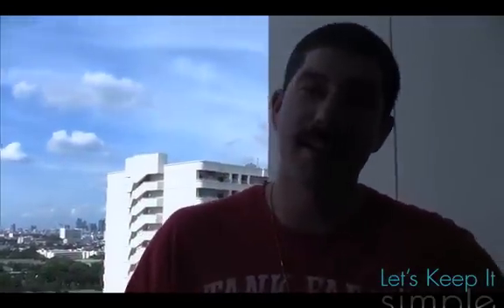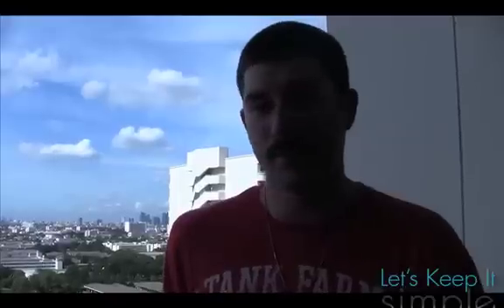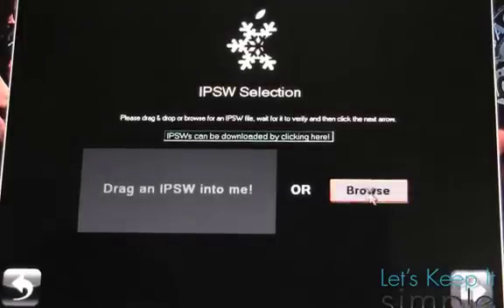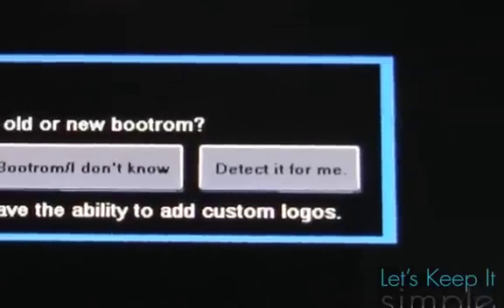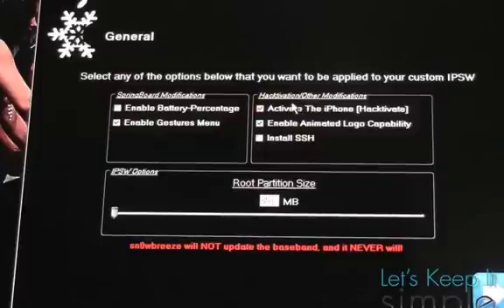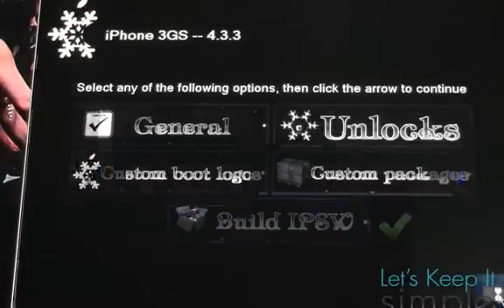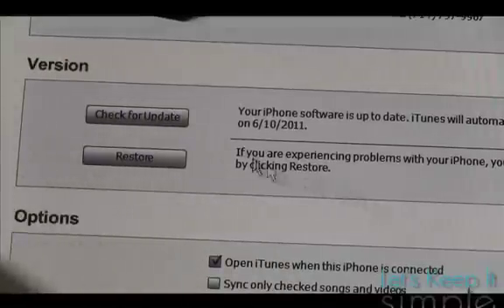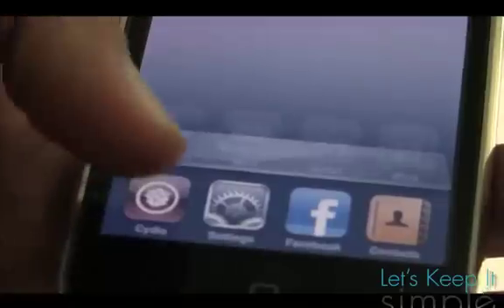How to Hacktivate your iPhone on iOS 4.3.3 (very helpful when in other countries)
This guide will show you how to hacktivate your iPhone running iOS 4.3.3 on any iPhone.

Very helpful if you are in another country.